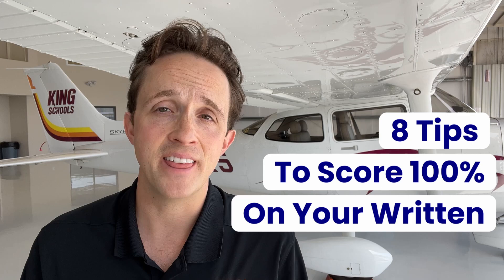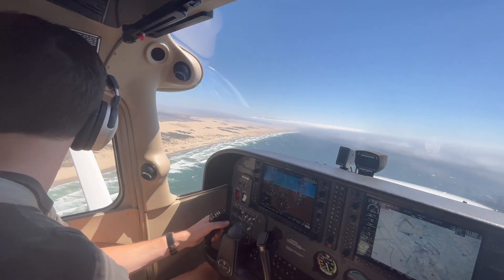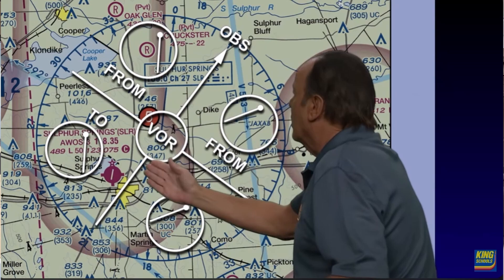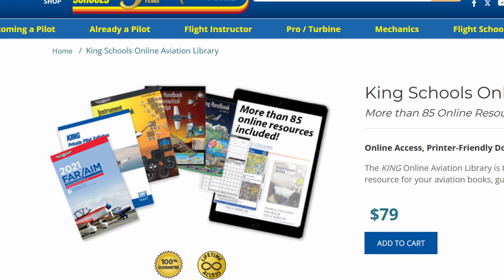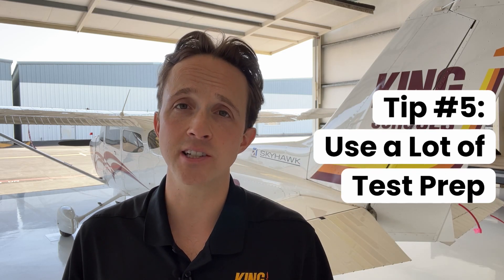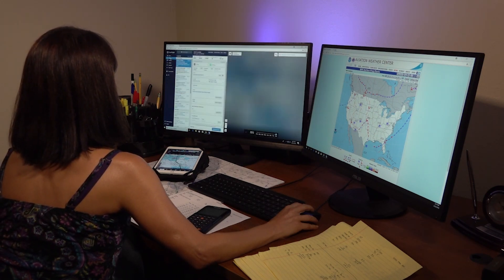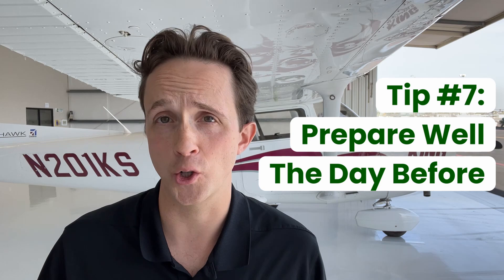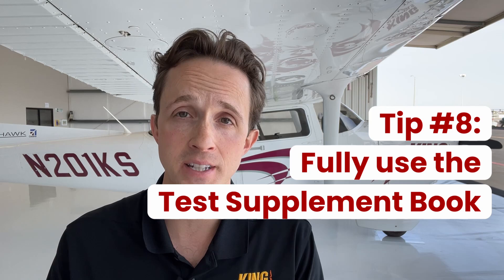Study smarter, not harder (how to score 100% on the Private Pilot written exam)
In this video, we will show you how to get a perfect score on your Private Pilot written test.

Intro (Ace Hat) - 00:00
Don't cram, understand - 00:27
Choose the right ground school & test prep - 1:25
Use FAA material - 2:01
Take handwritten notes - 2:45
Make test prep your best friend - 3:06
Visualization - 3:50
Prepare the day before your exam - 4:29
Use the figures in the test supplement book - 5:08

Links:
King Schools Private Pilot Ground School & Test Prep